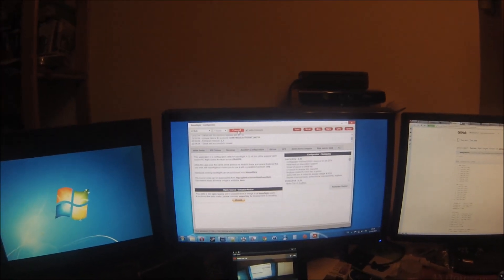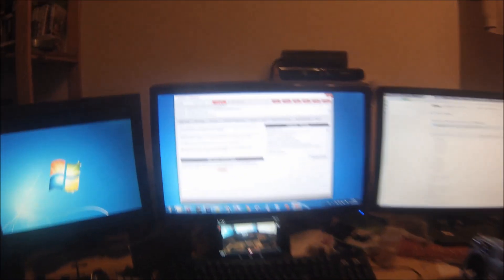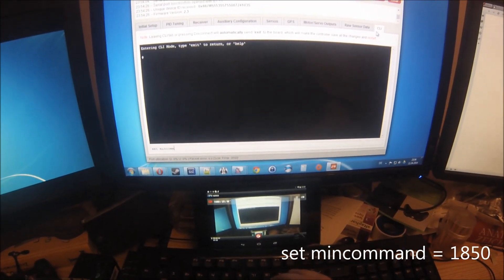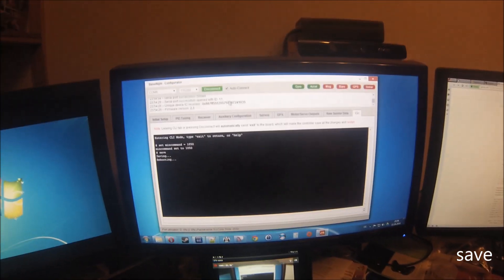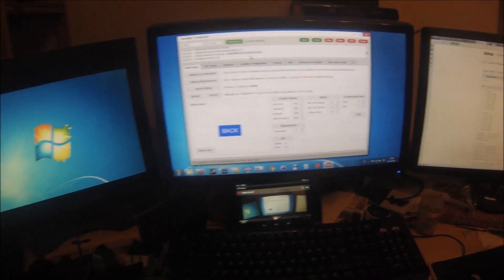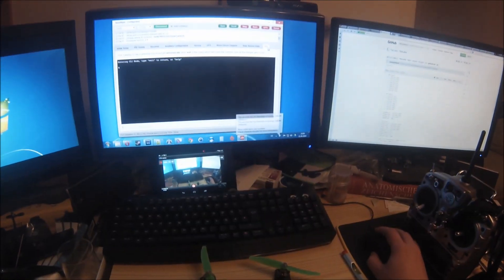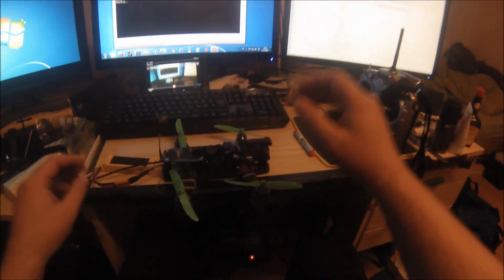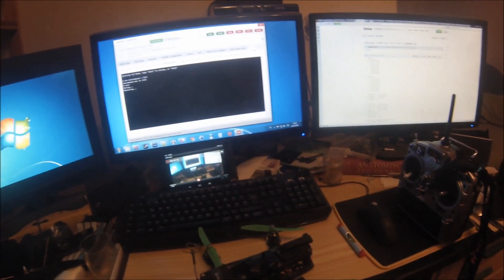Naze32 ESC Sync using mincommand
1. Disconnect LiPo
 2. Connect USB to naze32
 3. Go into Baseflight Config CLI
 4. CLI command "set mincommand = 1850"
 5. CLI command "save"
 6. Reconnect to naze32
 7. Connect LiPo
 8. CLI command "set mincommand = 1000"
 9. CLI command "save"
 10. Disconnect LiPo